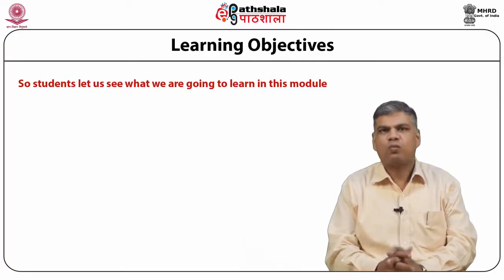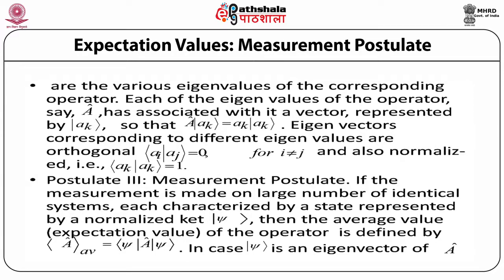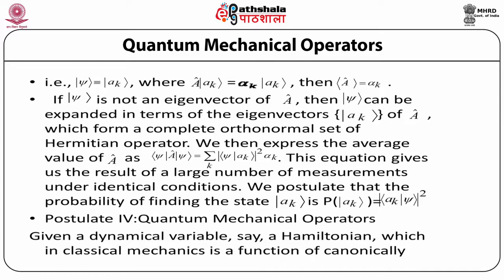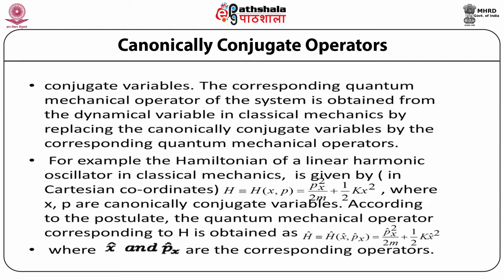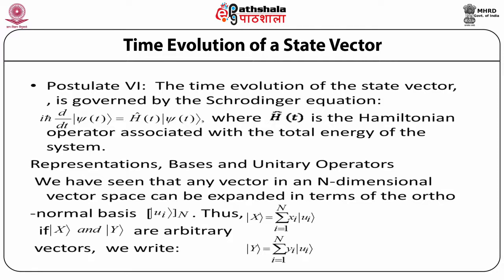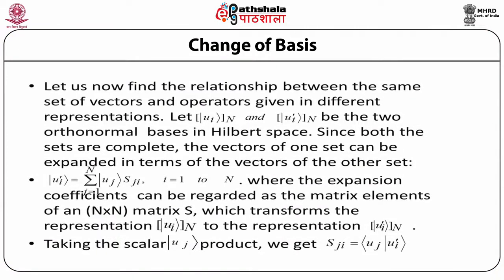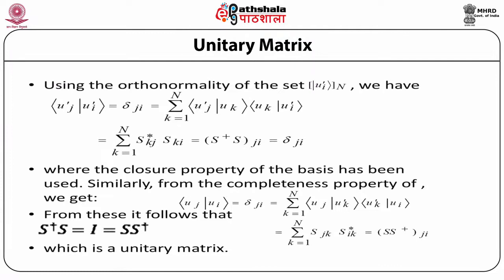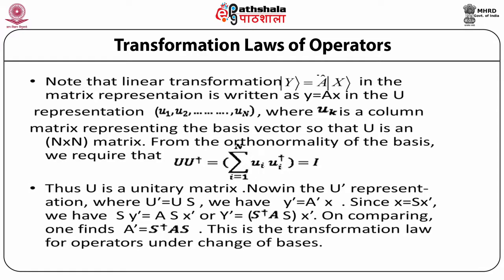Postulates of Quantum Mechanics and Representations of Vectors, bases and Unitary Operators